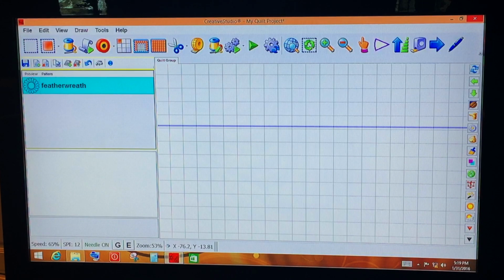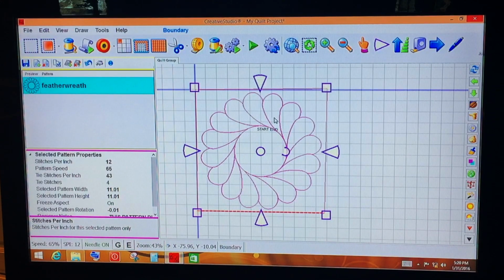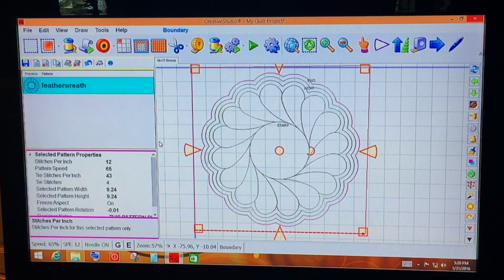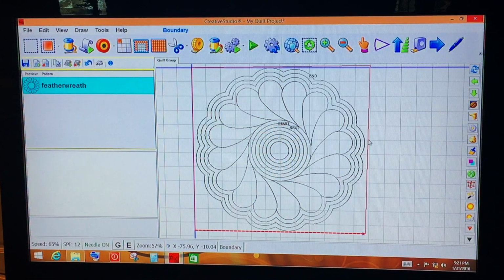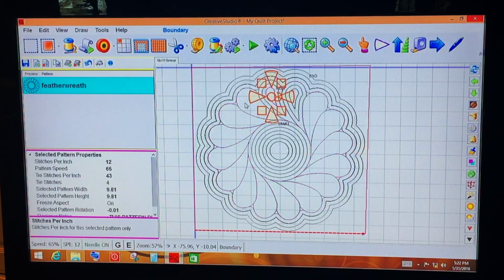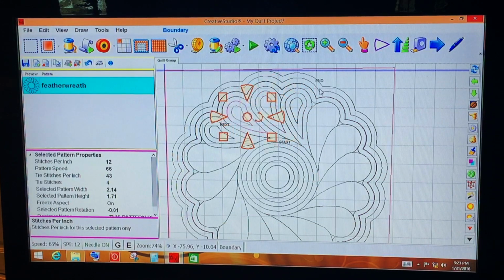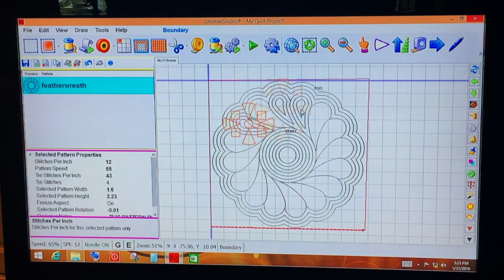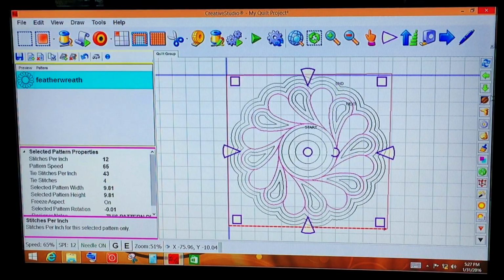Back to the Basics- Echo Feature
This video is about how easy it is to use the Echo Feature on the Statler.